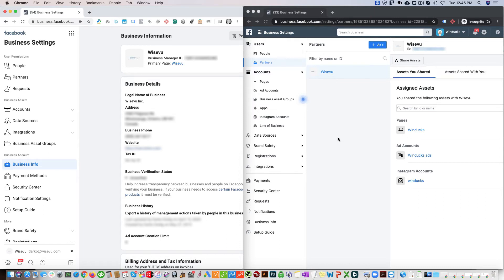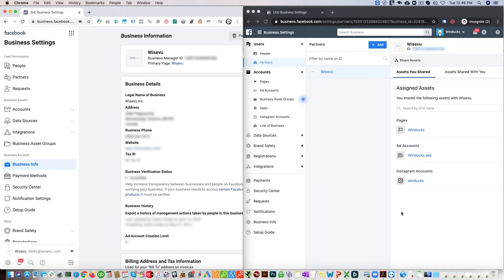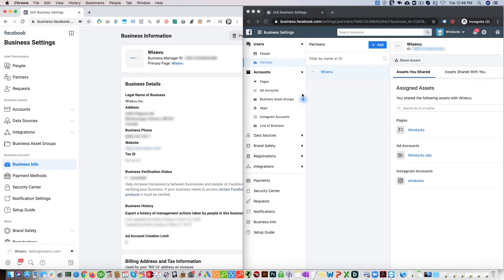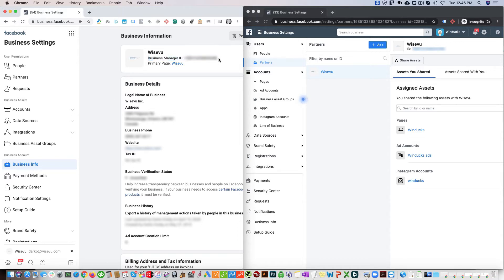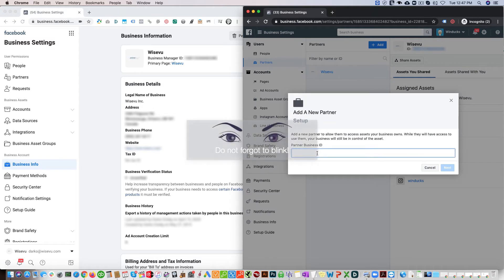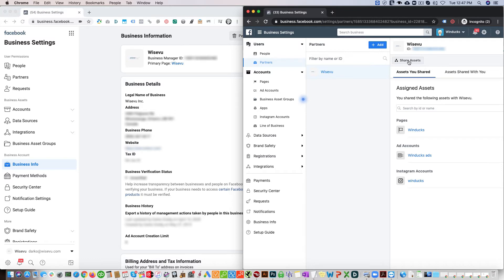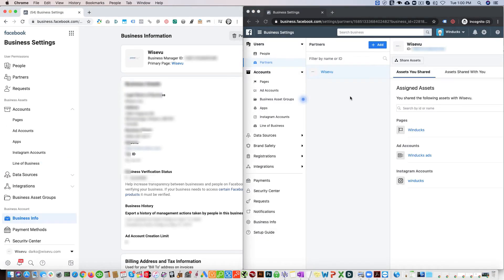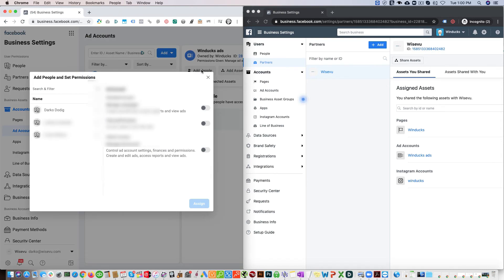Add Partners to Your Facebook Ads Business Manager Account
In this video we show you how to grant Partner access to your Facebook Ads Business Manager Account. This is the best and easiest way to share Business Manager access with partners like Ad Agencies etc.